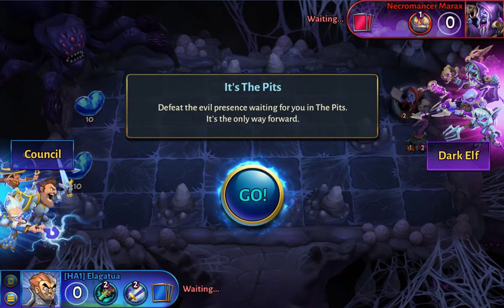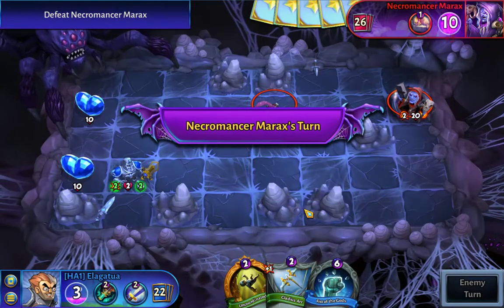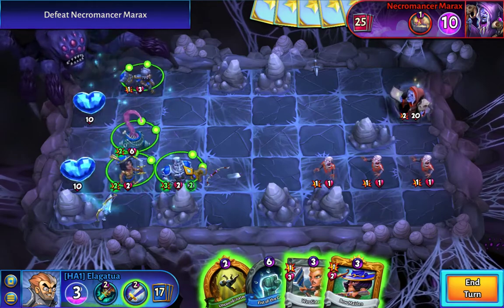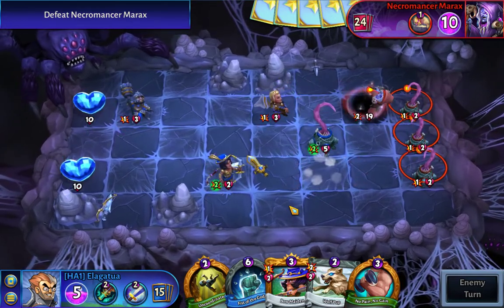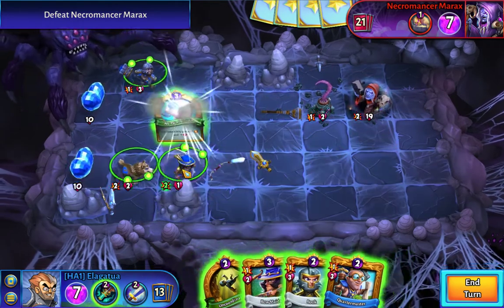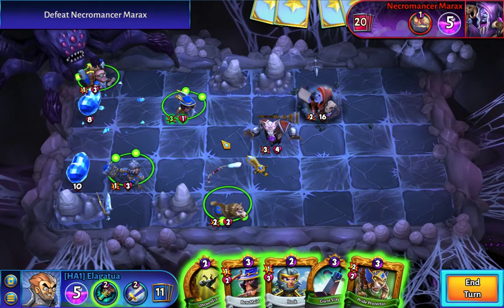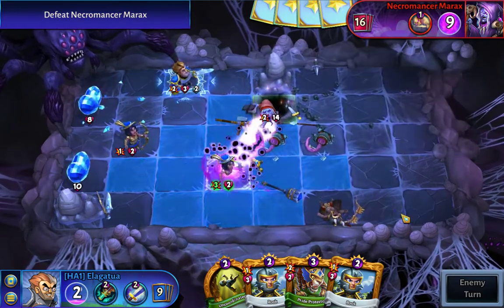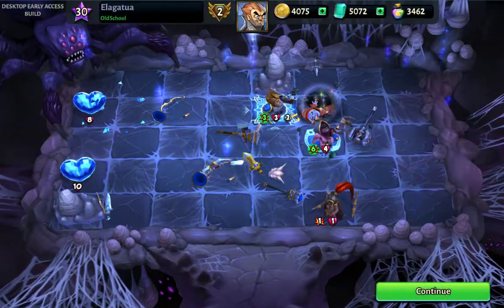Council Rescue Mission #8 - It's The Pits